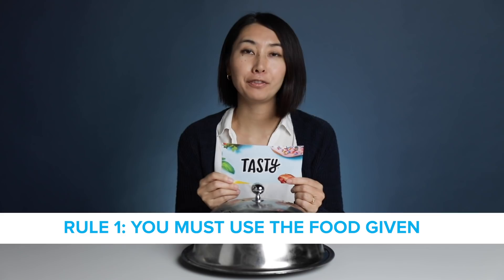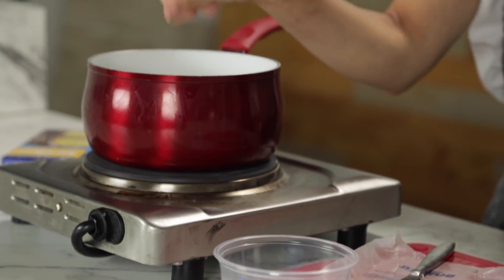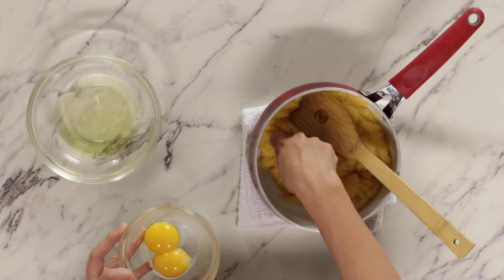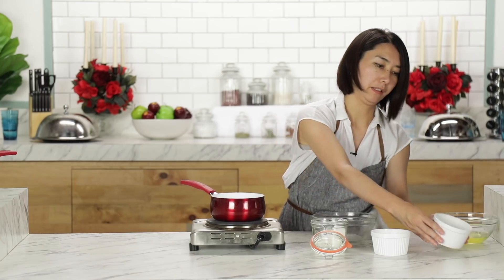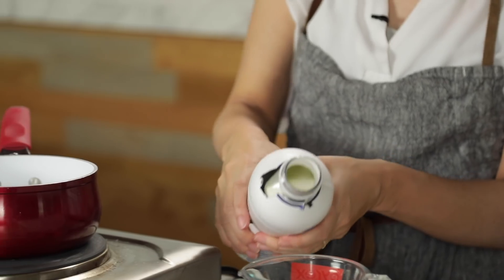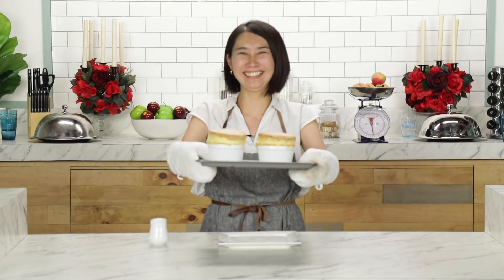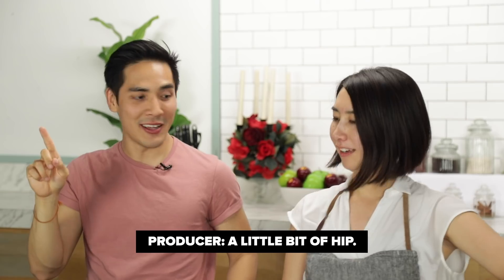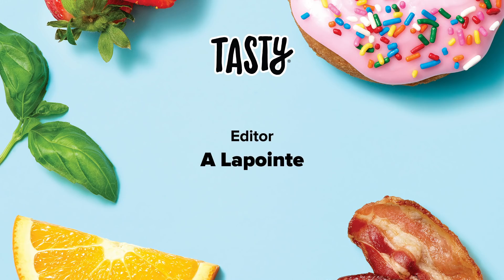Can This Chef Make Cake Mix Fancy? • Tasty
Make your OWN fancy recipe with this interactive Make It Fancy episode
Can Rie make this yellow cake mix fancy??

MUSIC